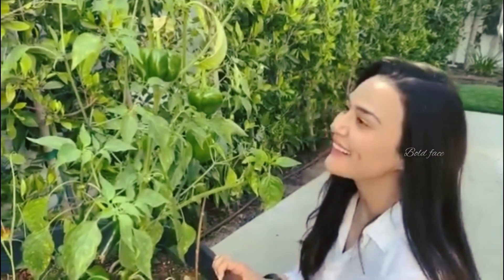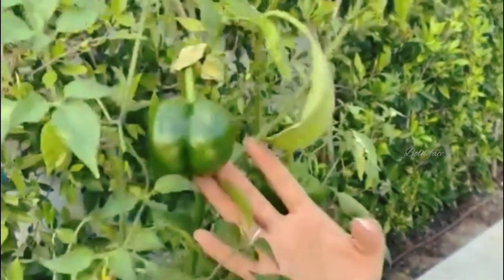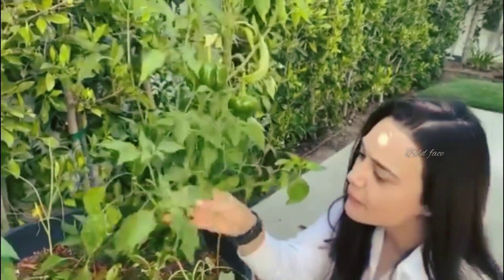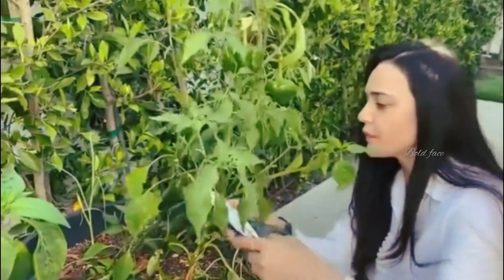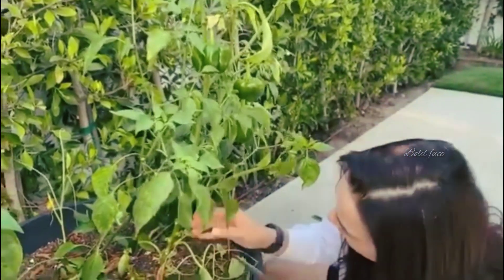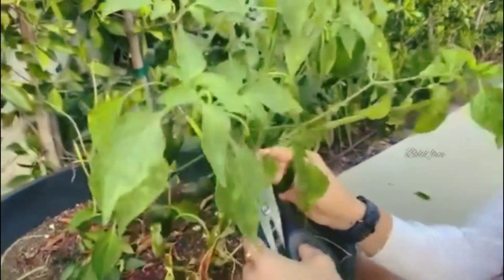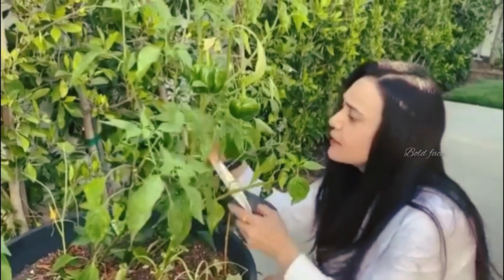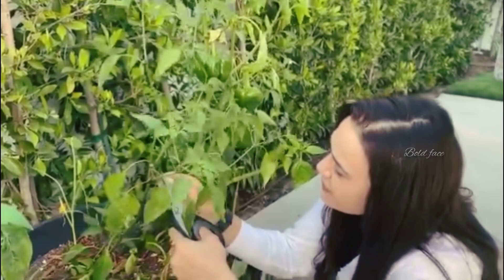Preity Zinta's Kitchen Garden | Bold Face